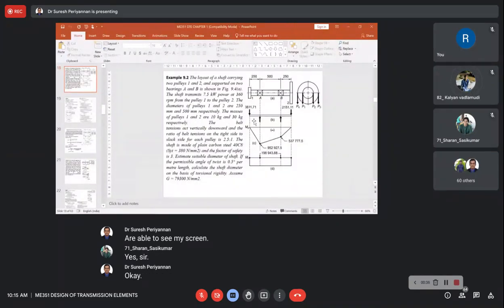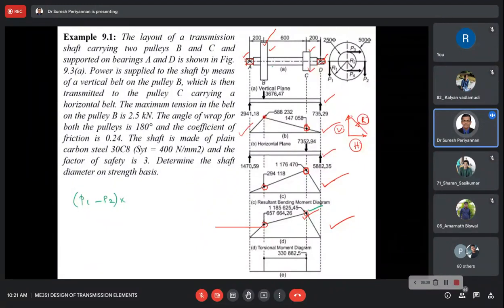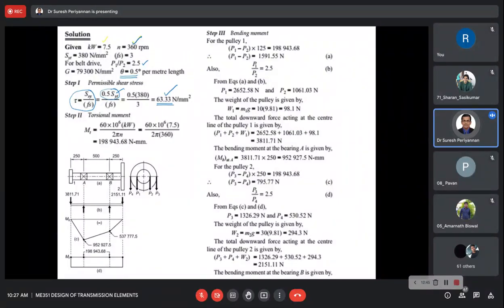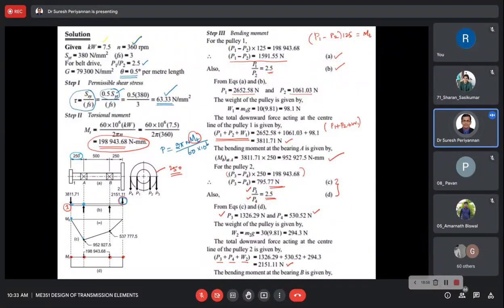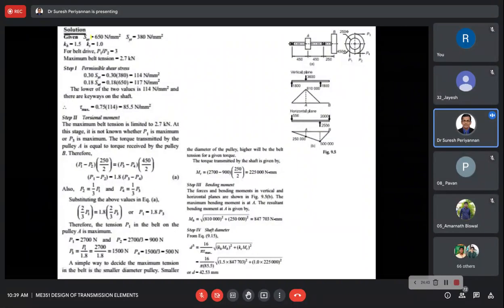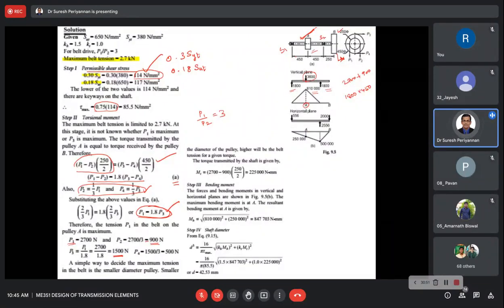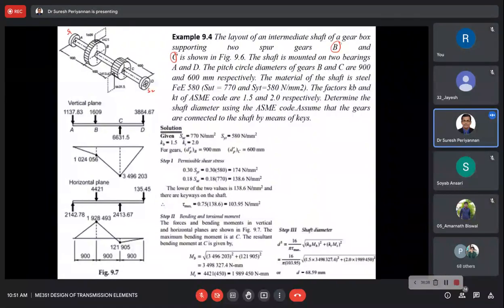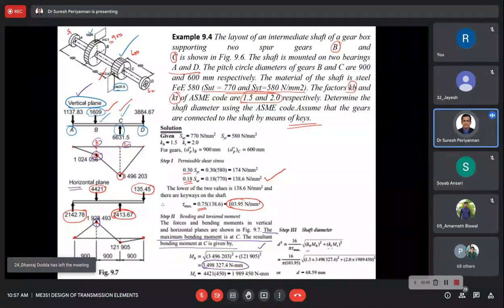DTE Class 10th January